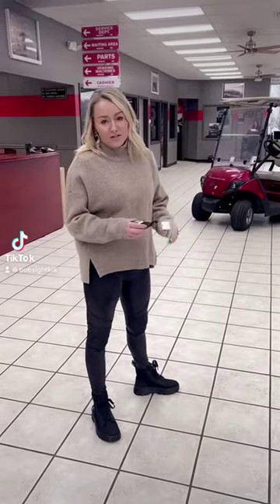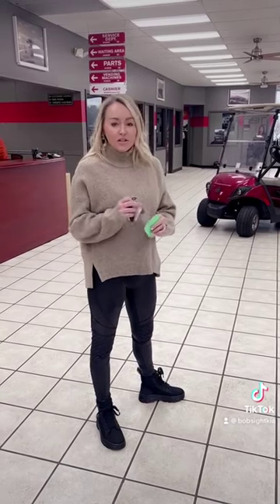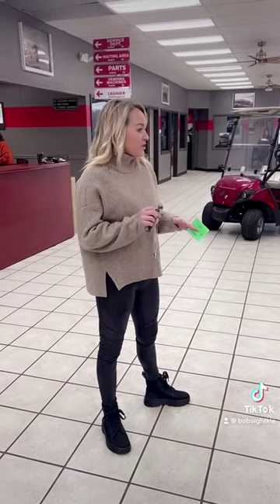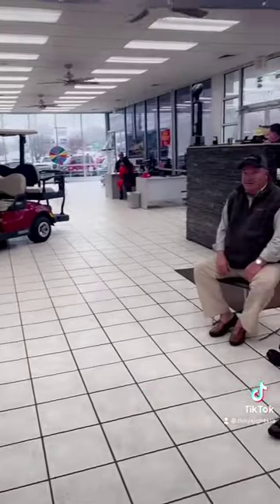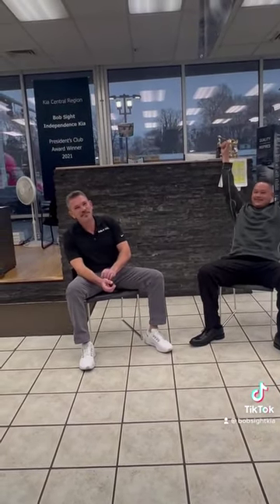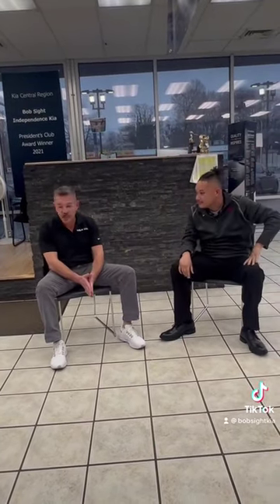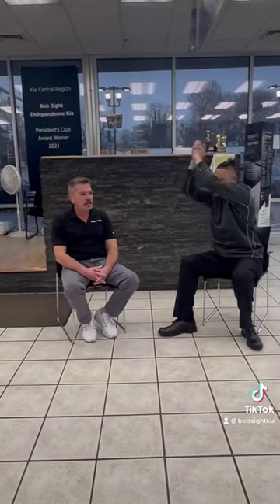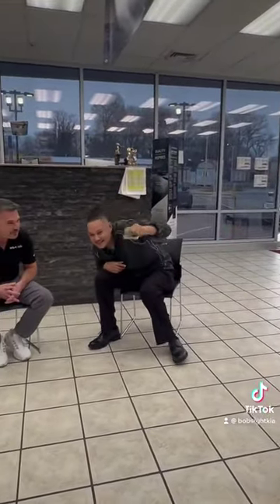Who will list more features of a 2️⃣0️⃣2️⃣3️⃣ Kia Telluride S??? 🚗💨 Watch👀 to find out!!🎉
Let's play a game!! 🎉🥳
We had two of our veterans battle it out🗣️ for some cash!! 💰👀
Who will list more features of a 2️⃣0️⃣2️⃣3️⃣ Kia Telluride S??? 🚗💨